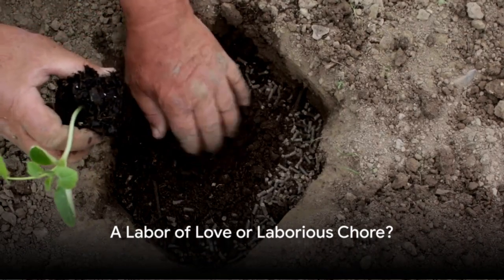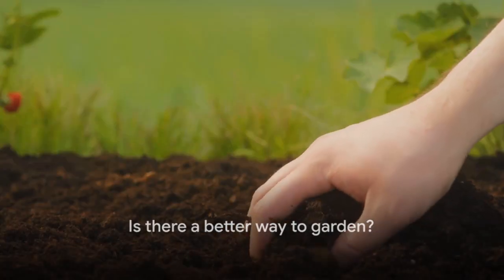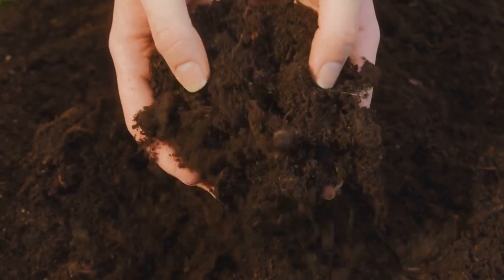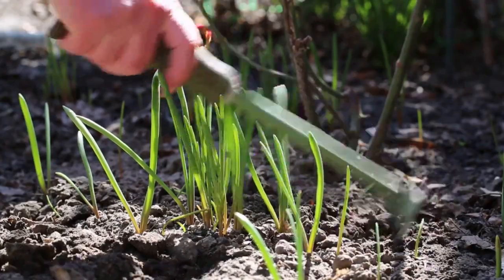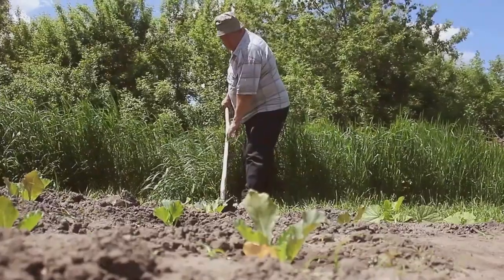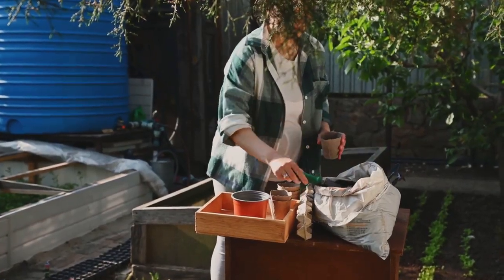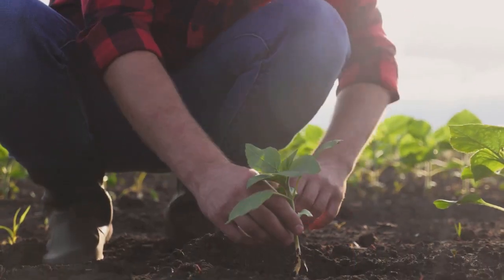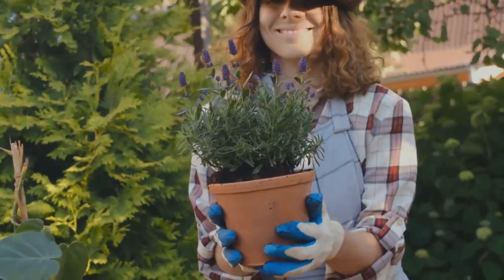Benefits of No-Dig Gardening Methods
Discover the numerous advantages of adopting a no-dig approach to gardening and learn how it can revolutionize your gardening experience. From preserving soil structure and fertility to minimizing weed growth and reducing labor, we'll explore why no-dig gardening is gaining popularity among both novice and experienced gardeners alike.

In this video, we'll delve into the science behind no-dig gardening and explain how it promotes healthy soil microbiology while preserving beneficial organisms. You'll learn practical techniques for implementing no-dig methods in your own garden, whether you have a small backyard plot or a sprawling vegetable garden.

Join us as we showcase real-life examples of successful no-dig gardens and share tips for getting started with this sustainable and eco-friendly gardening approach. Whether you're passionate about organic gardening or simply looking for ways to simplify your gardening routine, this video is sure to inspire you to embrace the benefits of no-dig gardening.